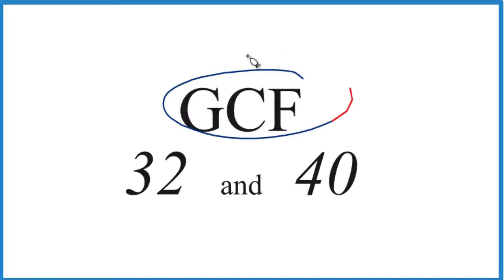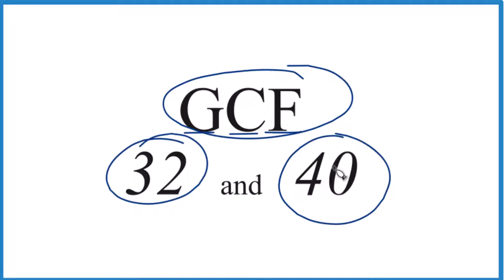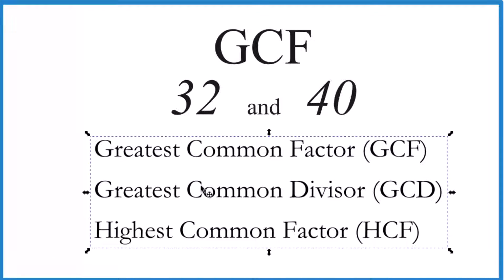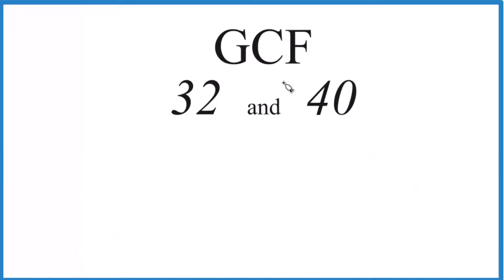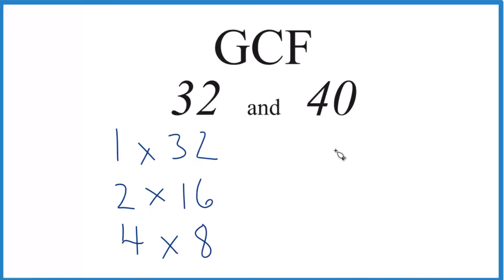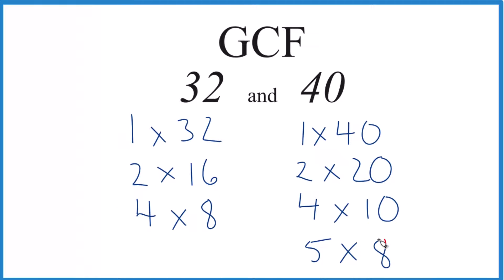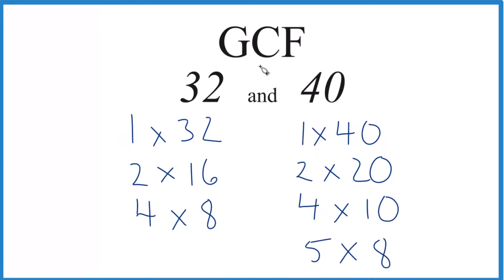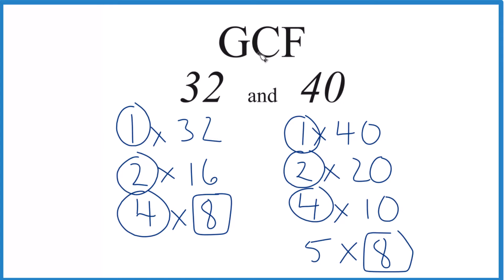How to Find the Greatest Common Factor for 32 and 40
Common Factors: 1, 2, 4, 8